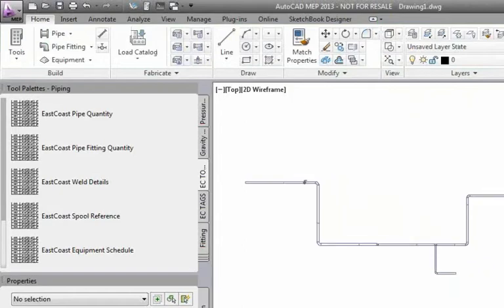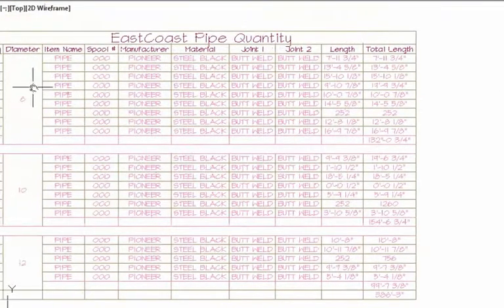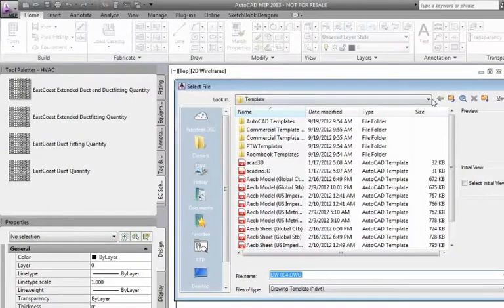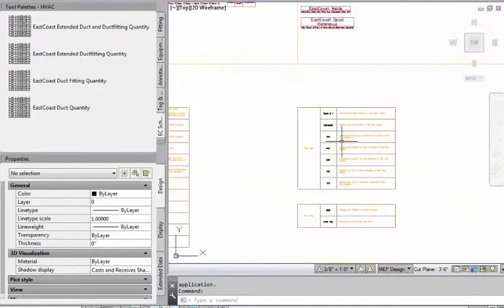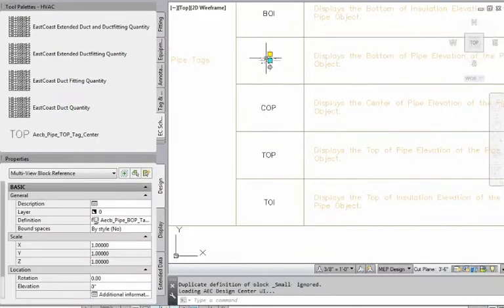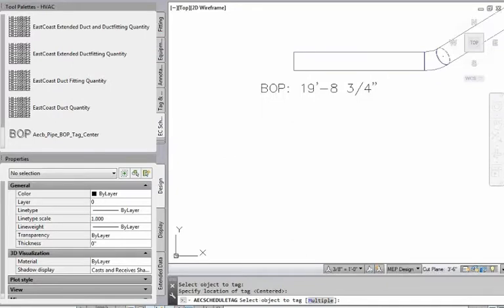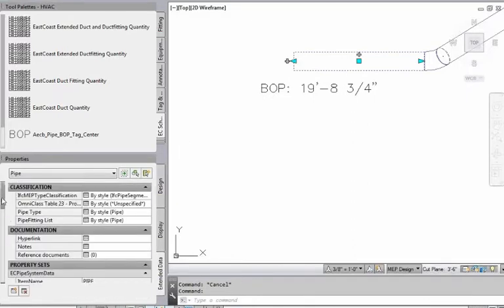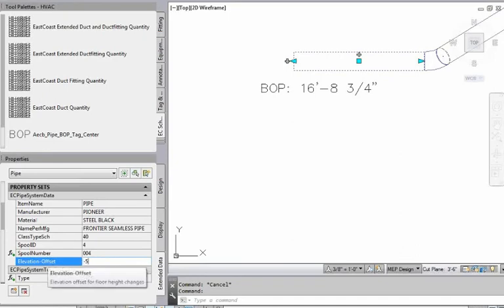Schedule and Tags Enhancements for Piping in Version 5.1 of Fabrication for AutoCAD MEP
Shows how schedules and tags have been enhanced and updated, using 2013 subtotal functionality, and an elevation of tag adjustment option. Fabrication for AutoCAD MEP Piping Version 5.1 includes EastCoast's extensive manufacturer content, pipe pre-fabrication tools, and spool drawing generation - all fully integrated inside Autodesk's powerful AutoCAD MEP CAD engine.